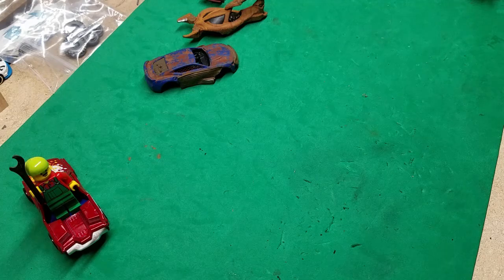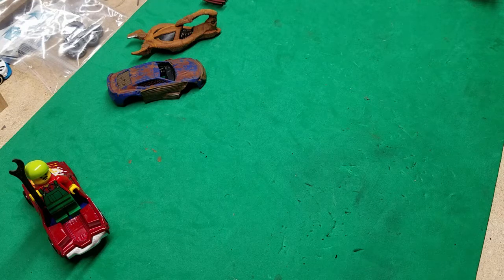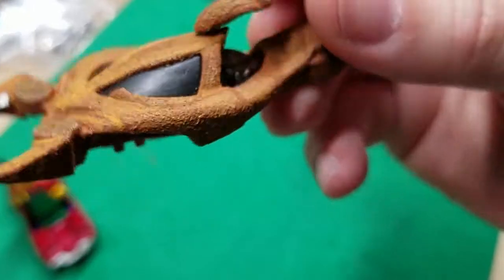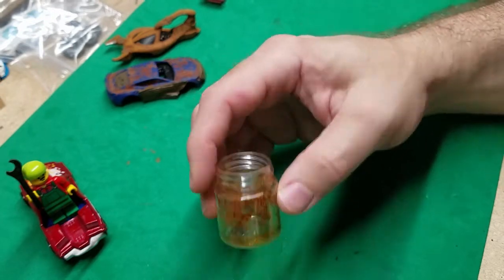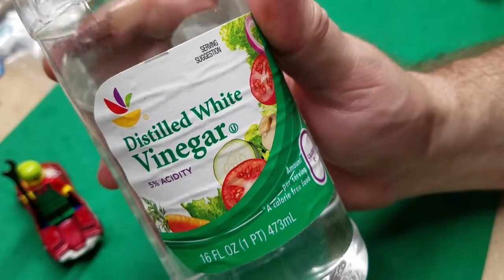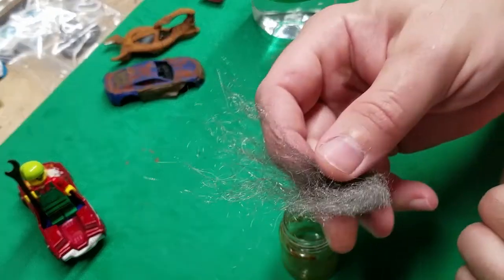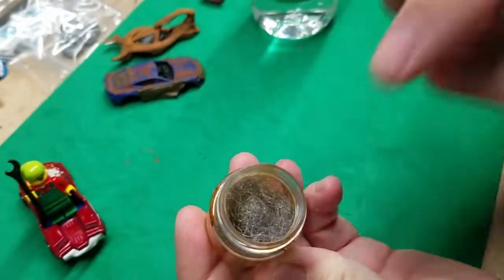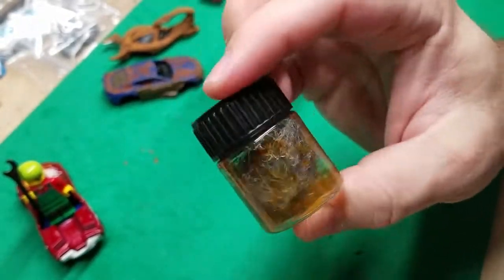Gaslands Garage: DIY Rust Texture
In this episode of Gaslands Garage, we go over how to make a killer DIY rust. In future videos we will go over how to use the rust texture. For now, you need to know see how it's made it before you can use it. 👍